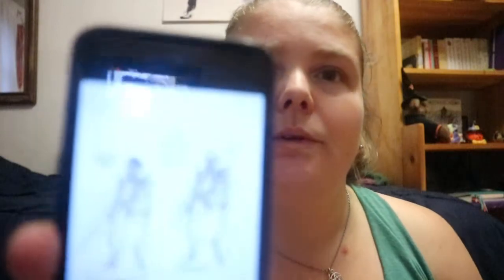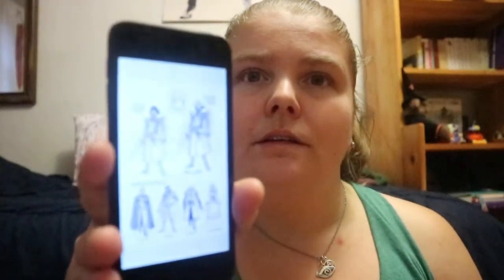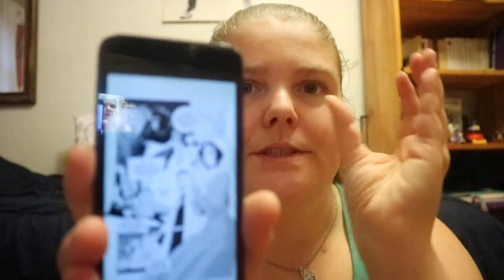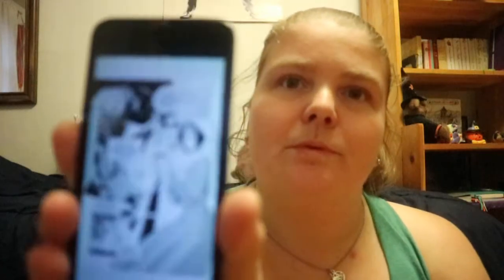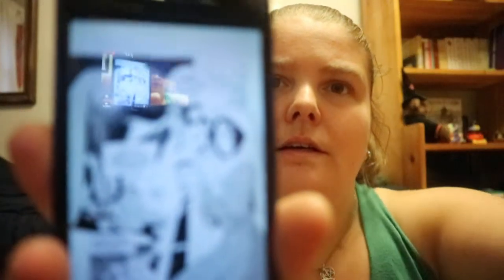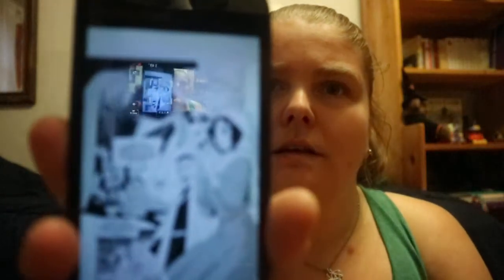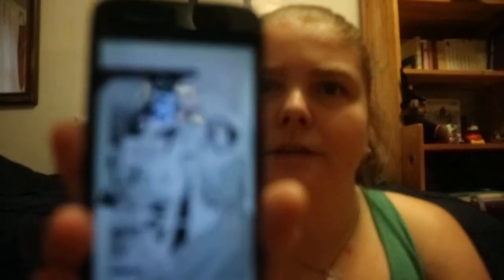Manga Classics Macbeth